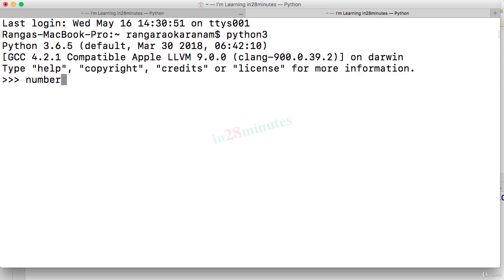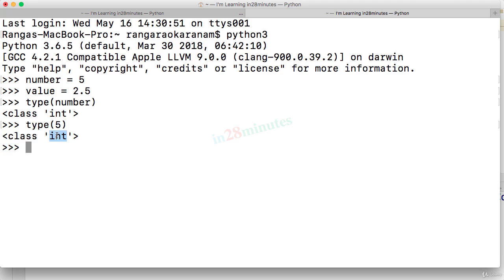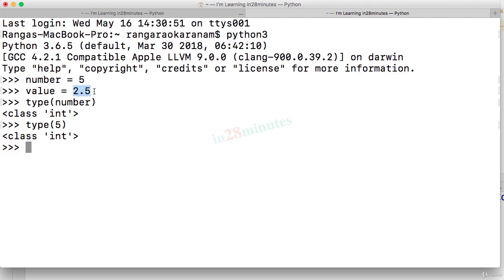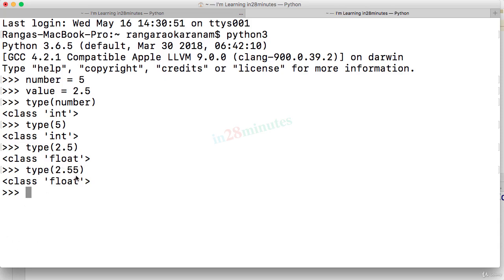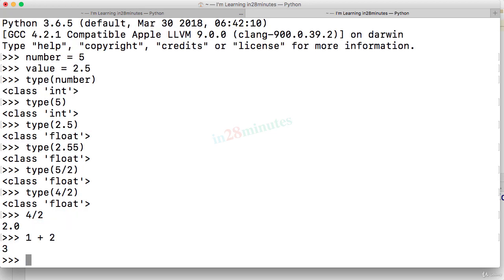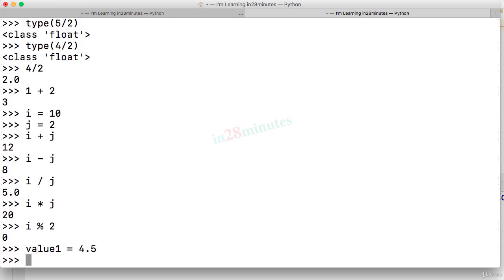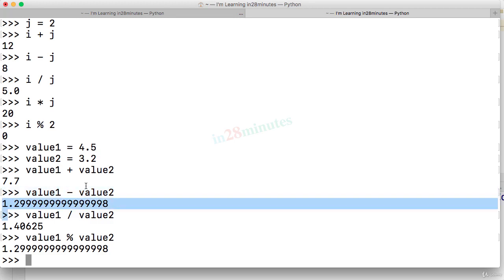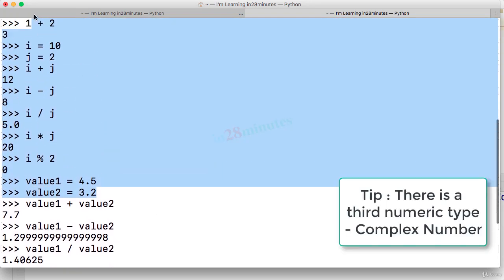(Learn Programming With Python) 41-Step 01-Introduction to Numeric Data Types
Section: 6
Basic Numeric Data Types and Conditional Execution
41. Step 01 - Introduction to Numeric Data Types